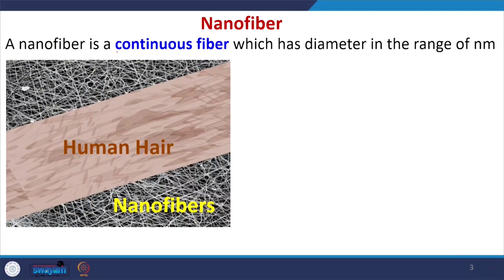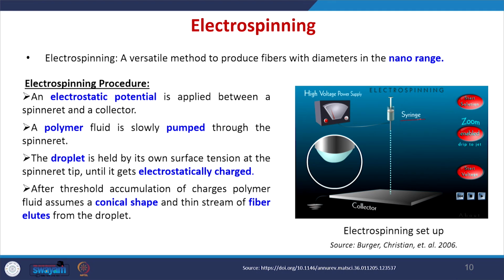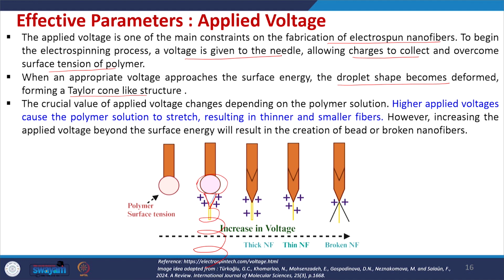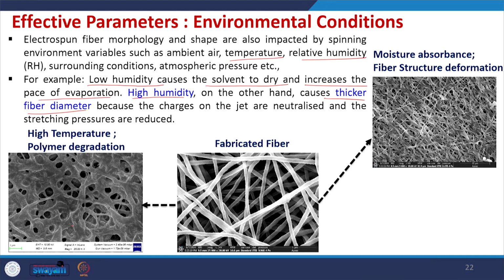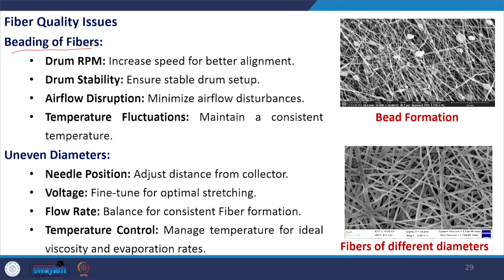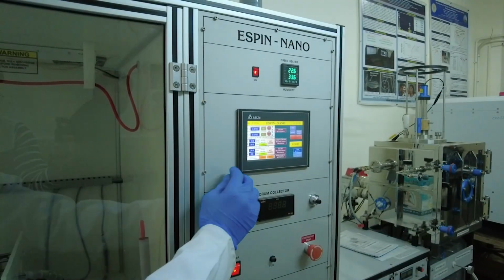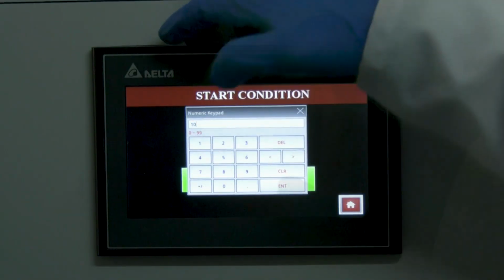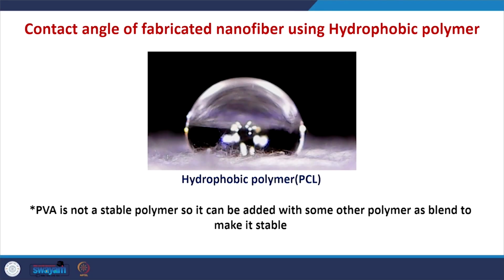Lecture 13: Fabrication of Nanofibers Using Electrospinning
In this video, we explore the fabrication of nanofibers using electrospinning, a powerful technique for creating ultra-thin fibers with nanoscale precision. We begin by understanding what nanofibers are, and their diverse applications in drug delivery, tissue engineering, and filtration. Next, we break down the electrospinning process, covering key fabrication techniques, critical parameters, and how they influence fiber morphology. The session also covers contact angle measurement, an essential technique for evaluating surface wettability. Finally, we conclude with a demonstration of electrospinning in action, showcasing how nanofibers are synthesized in real time.